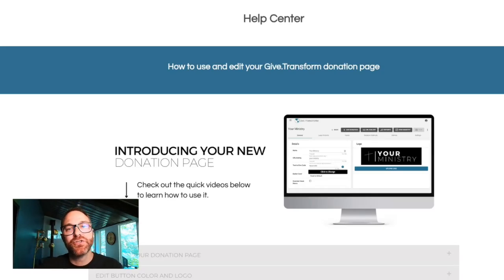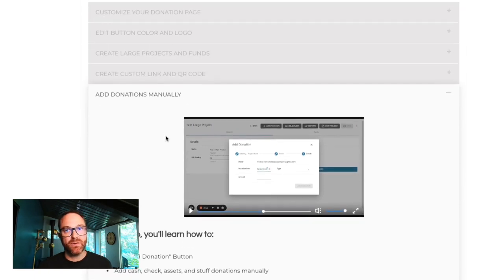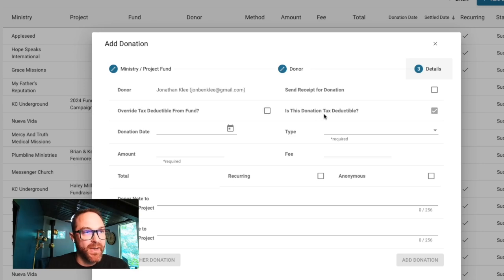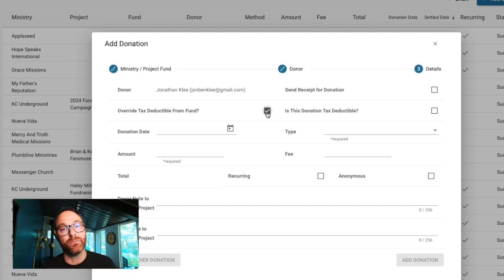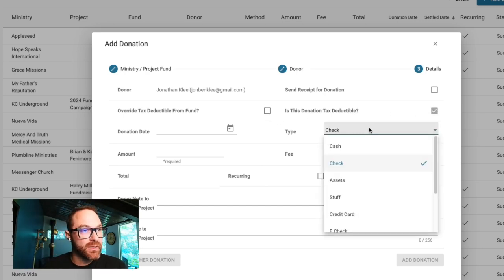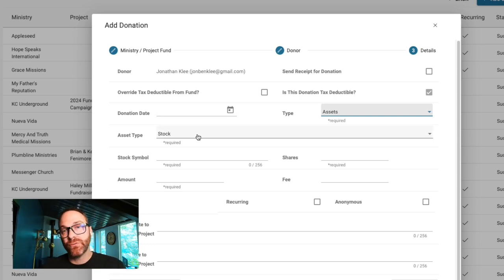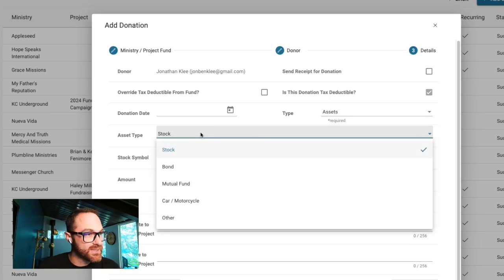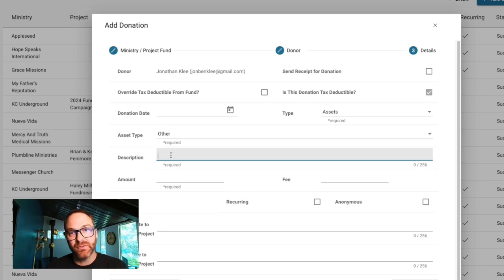Give Transform Updates : Features for adding donation manually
Our online giving platform can be enabled for you to add other types of donations or payments manually. Including stocks, bonds, mutual funds, cars other vehicles, and any thing else you want to track that a donor gives.